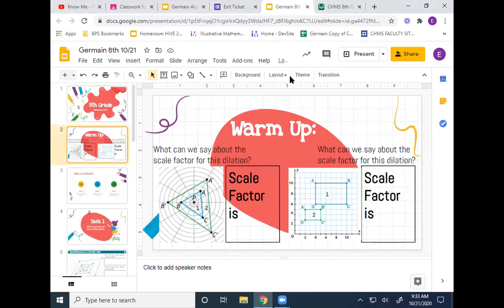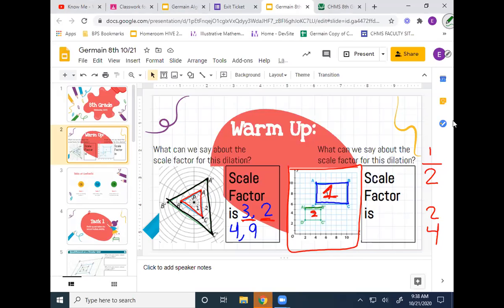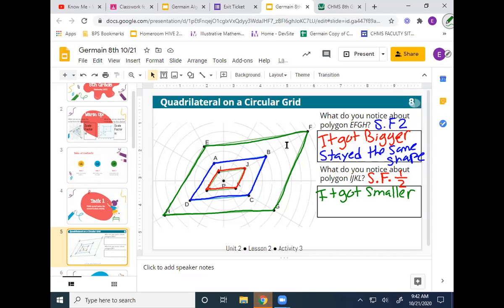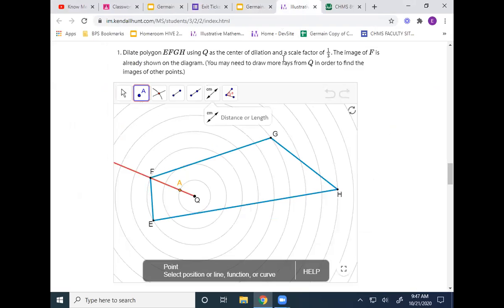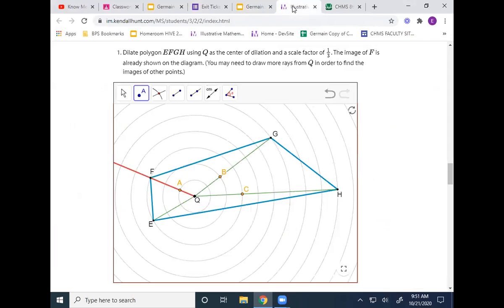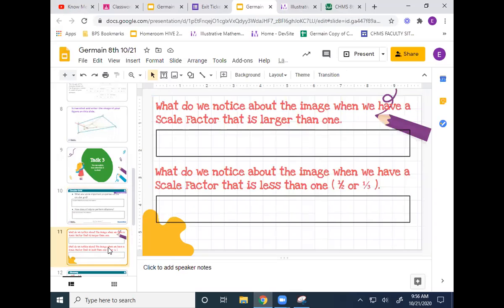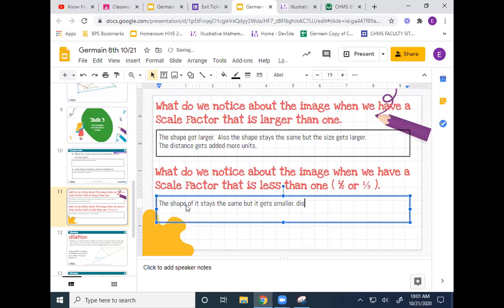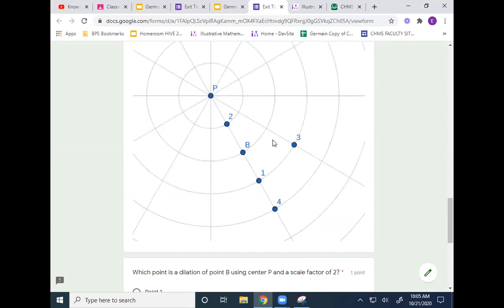C2 Wednesday Zoom 10 21